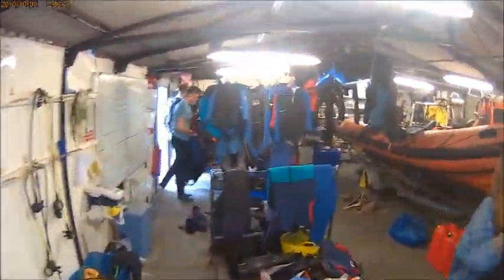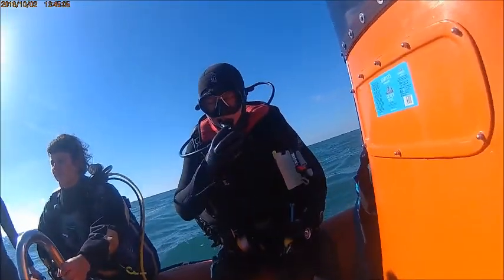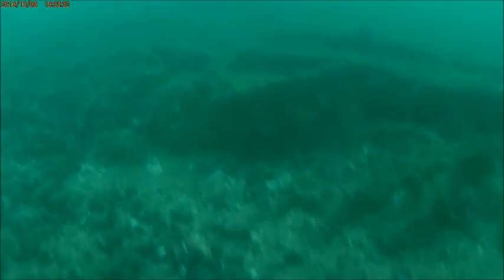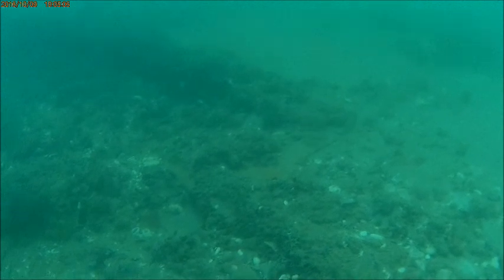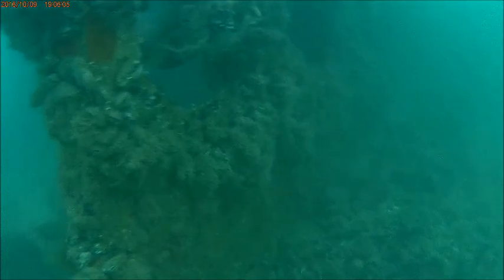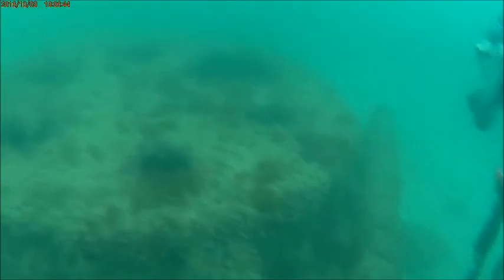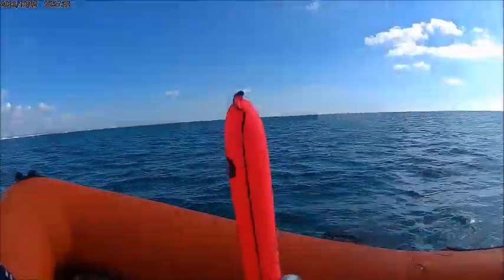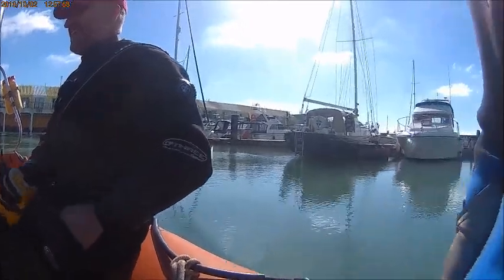barge dive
A dive off Brighton pier to see a wreck together with some members of the Brighton Marina BSAC. Plus some extra clips.